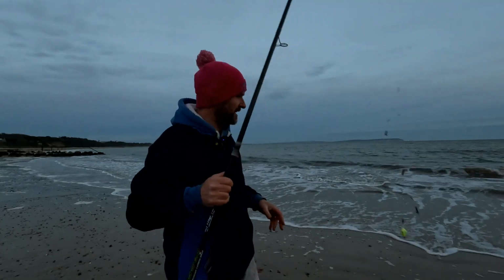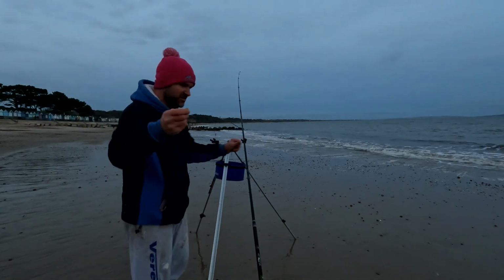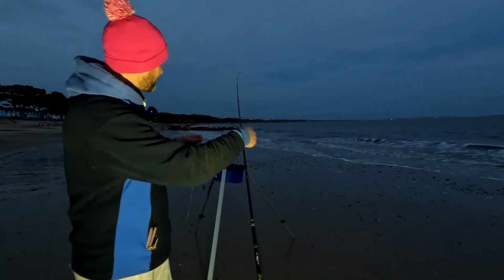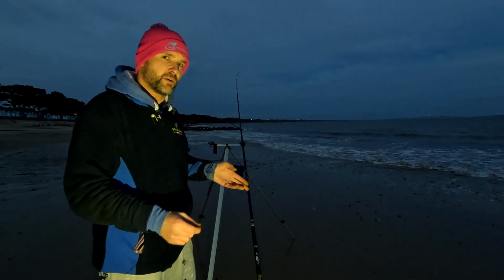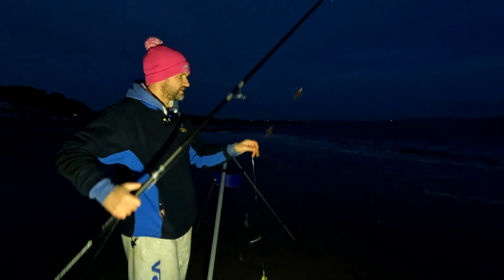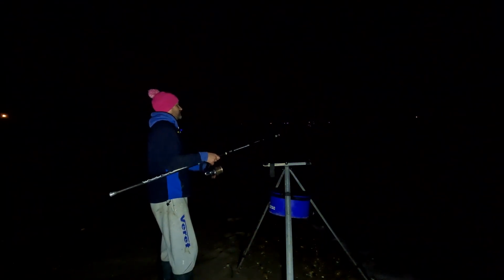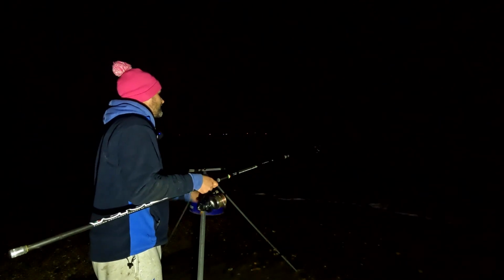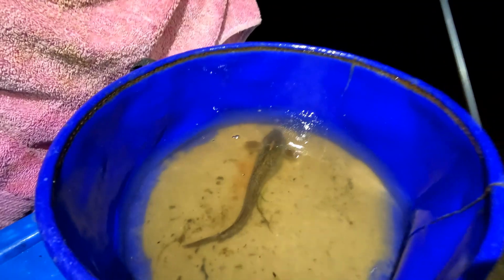Species No 29!!!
I went out to target a new species for my list, and succeded!